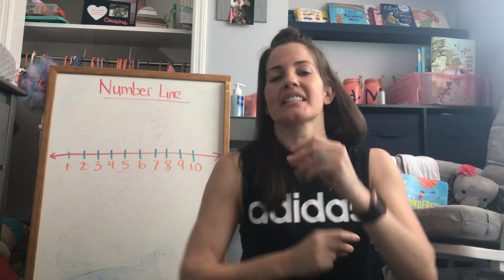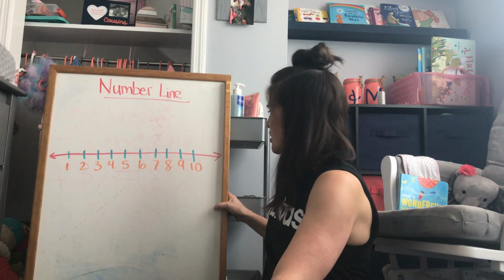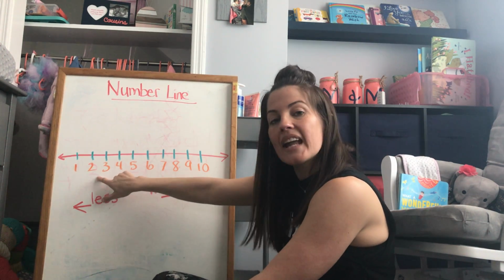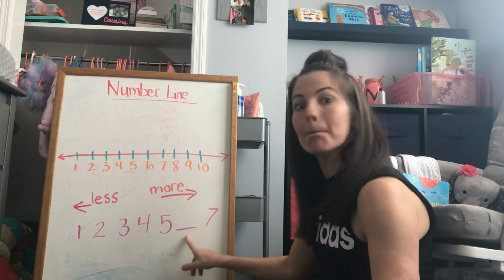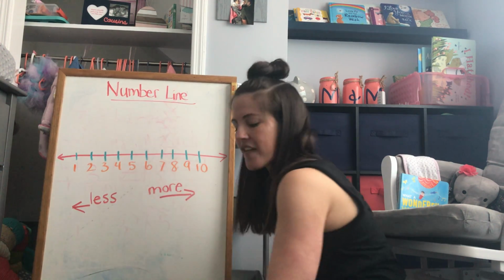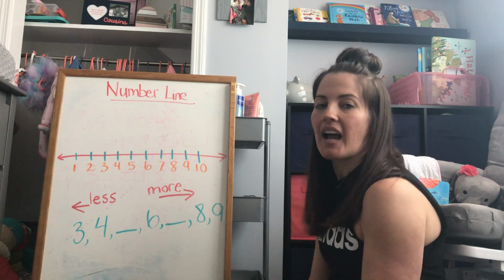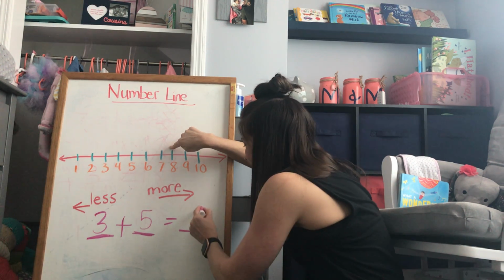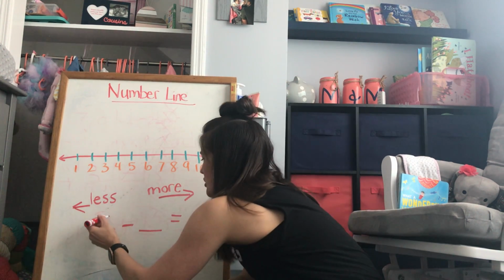Math- The Number Line